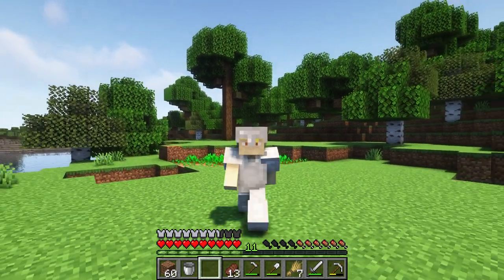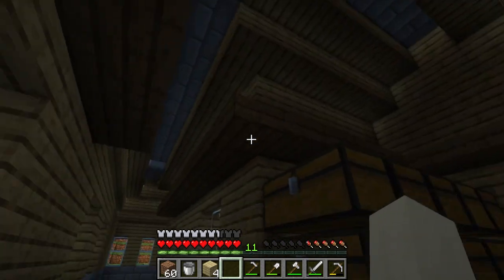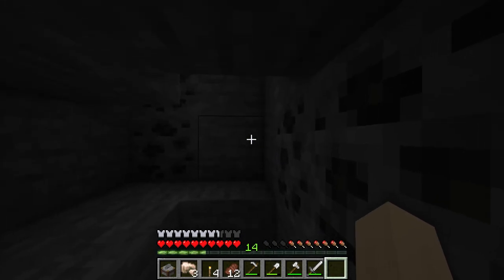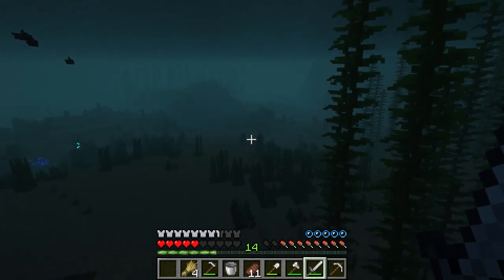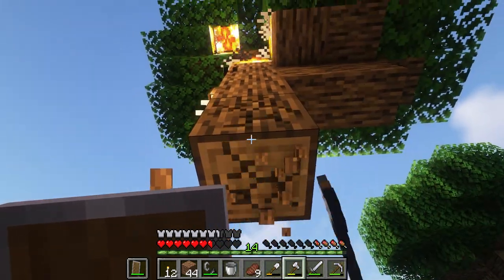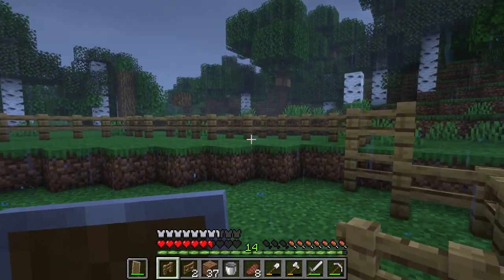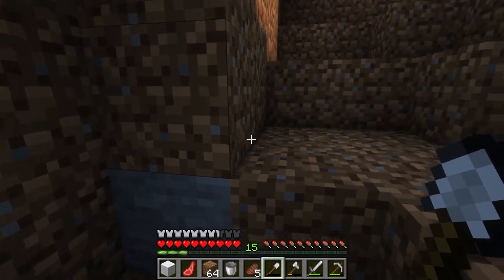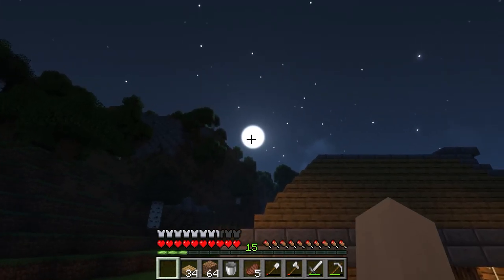Minecraft Survival Lets Play Episode 2 - BUSH FIRE and docs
In this episode of Minecraft I finish and move into my house, I set up a wheat and cow farm and I also go and build a doc but all my work becomes under threat of an out of control fire, can I save my house and everything I built?